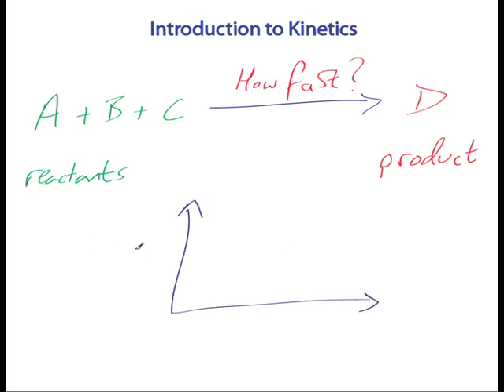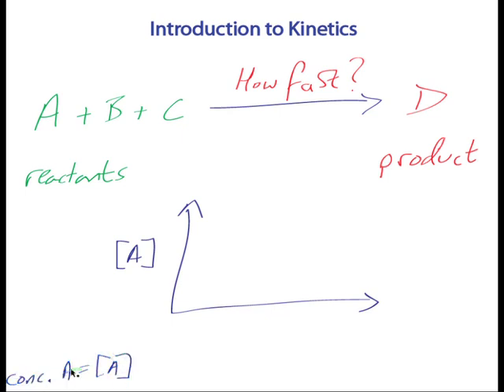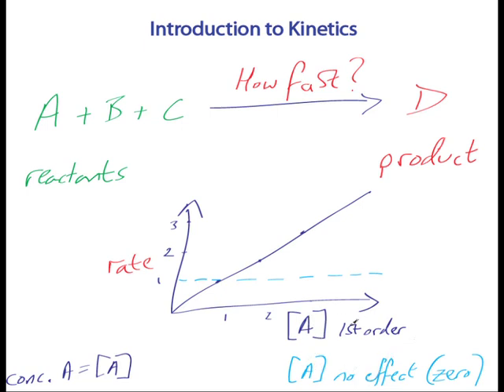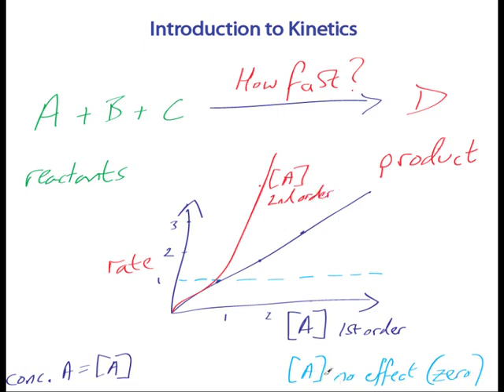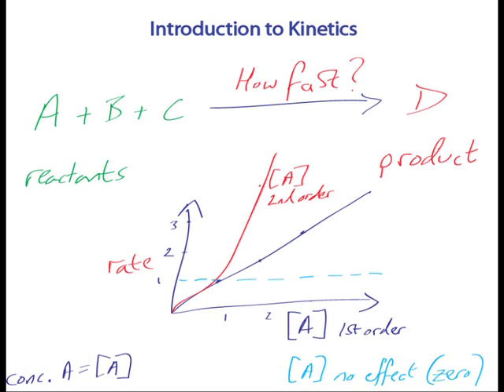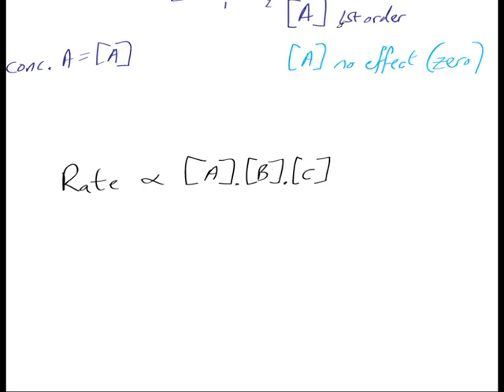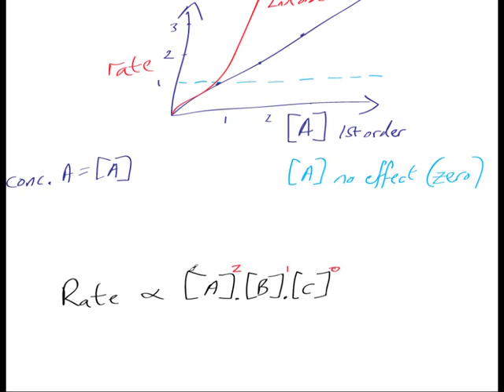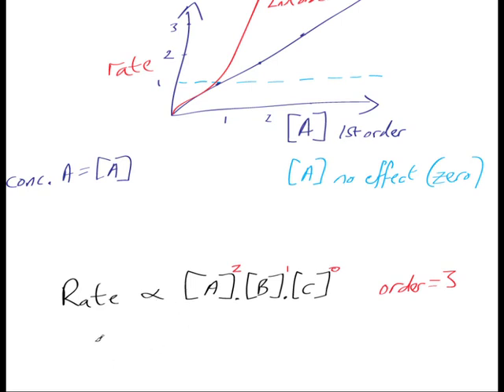Introduction to kinetics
Here is a basic introduction to reaction kinetics.